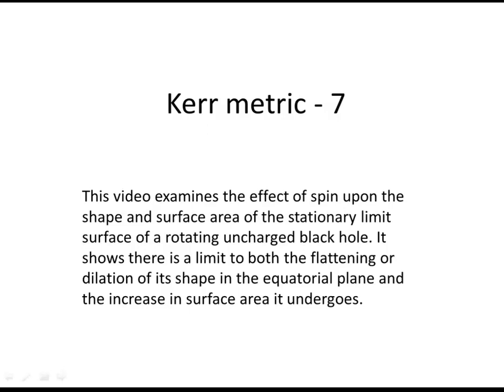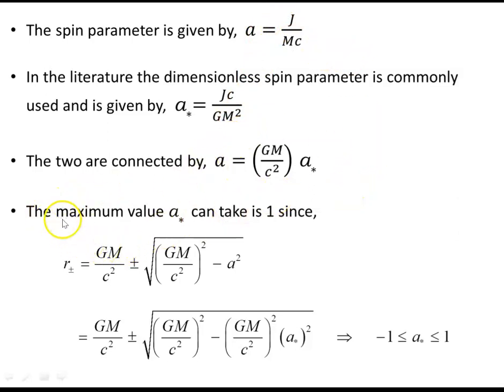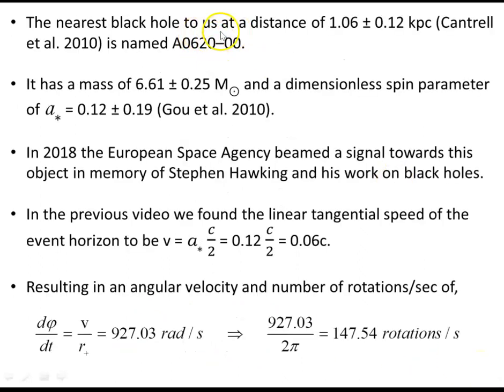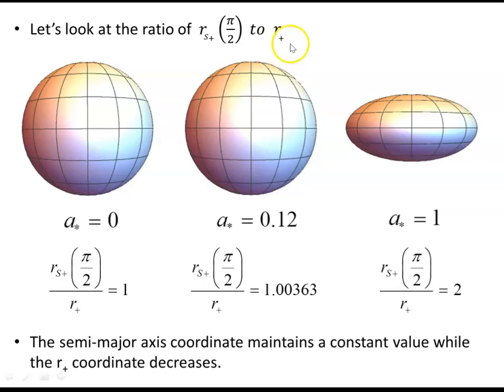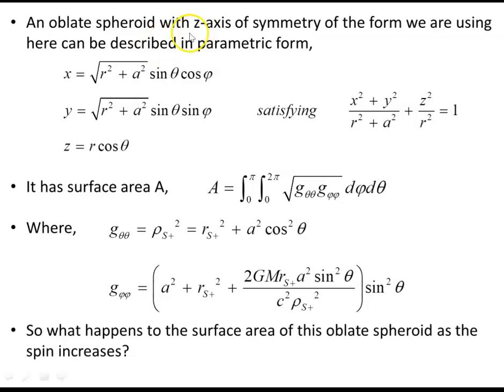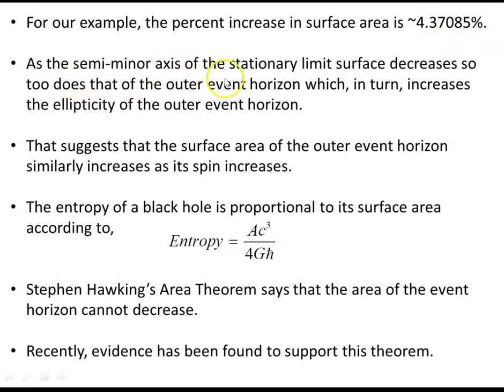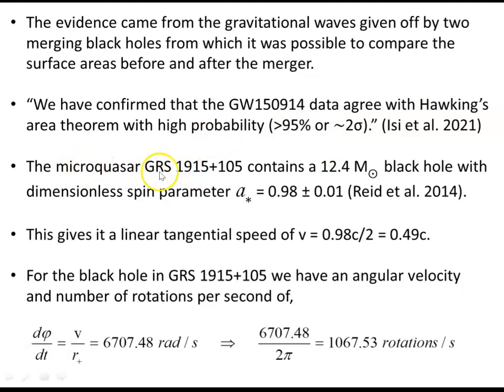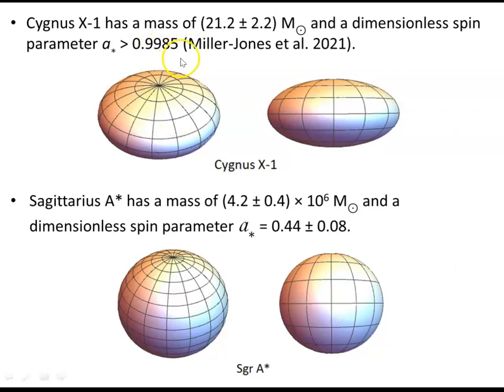Kerr metric - 7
This video examines the effect of spin upon the shape and surface area of the stationary limit surface of a rotating uncharged black hole. It shows there is a limit to both the flattening or dilation of its shape in the equatorial plane and the increase in surface area it undergoes.